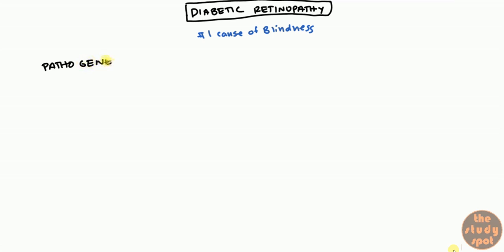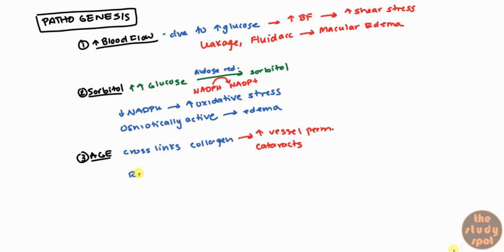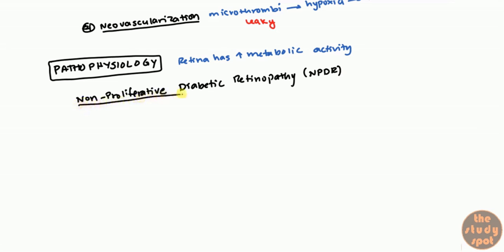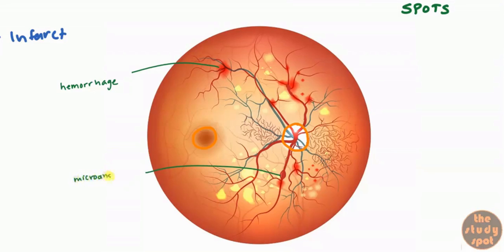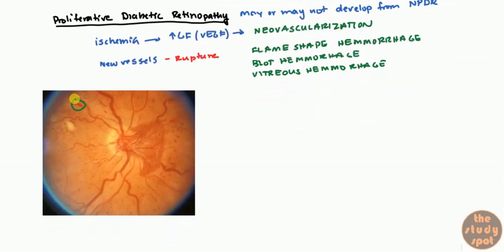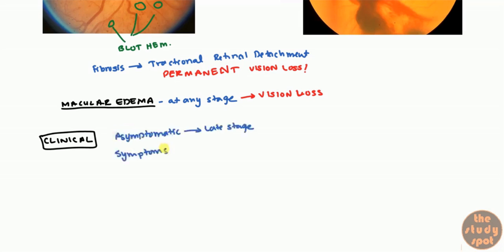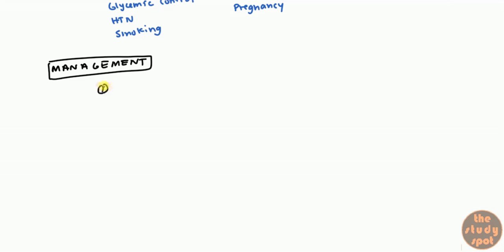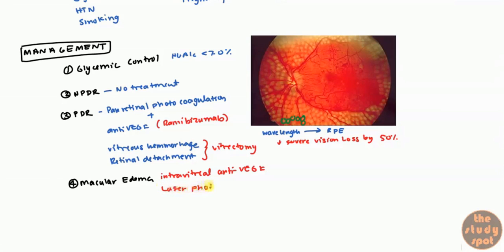Diabetic Retinopathy for USMLE Step 1 and USMLE Step 2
Handwritten Video Lecture on the pathophsyiology, symptoms and treatment of Diabetic Retinopathy for USMLE Step 1 and USMLE Step 2

PATHOPHYSIOLOGY OF DIABETIC RETINOPATHY
Hyperglycemia increases blood flow to the retina which damages blood vessels and become leaky causing macular edema.

Also production of Sorbitol from glucose by aldose reductase enzyme. This consumes NADPH, which increases oxidative stress. Glucose is osmotically active causing further edema.

Advanced Glycated Enzymes causes crosslinks in collagen and increase vessel permeability leading to cataracts. RAGE causes proinflammatory state in patients with diabetic retinopathy.

Neovascularization in the eye of diabetic retinopathy leads to hypoxia and thrombi. Tissue release VEGF and causes new vessel formation. New vessels are leaky and contribute to edema

In the non-proliferative Diabetic Retinopathy (NPDR) is the early stage of diabetic retinopathy. MIcrovascular disfunction leads to loss of pericytes and damaged endothelium leading to microaneurysms. Also basement membrane dysfunction leads to leakage of lipids and proteins leading to hard exudates. Intraretineal hemorrhages which shows as generalized hemorrhage. Nerve fiber infarcts in patients with diabetic retinopathy also occurs.

Proliferative Diabetic Retinopathy (PDR). Ischemia of the retinal tissue releases VEGF and causes neovascularization. Once ruptures it shows as flame shaped hemorrhages or blot hemorrhages. Vitreous hemorrhage may also occur in patients with diabetic retinopathy.

Fibrosis of diabetic retinopathy causes tractional retinal detachment which may lead to permanent vision loss.

Macular Edema can occur at any stage and is a common cause of vision loss in diabetic retinopathy.

FUNDOSCOPIC EXAM OF DIABETIC RETINOPATHY
Hemorrhage isolated around the vessels. Microaneurysms seen as dilation. Hard exudates seen as yellow. Cotton wool spots due to low blood flow. Tortous vessel show neovascularization in patients with Diabetic Retinopathy.

SYMPTOMS OF DIABETIC RETINOPATHY
Generally asymptomatic and symptoms depends on undelrying cause. Therefore screening for diabetic retinopathy is important.

Diabetes Mellitus type 1 screening begins 5 years after diagnosis then ever 2 years.

Diabetic Mellitus Type 2 screening begins at diagnosis and then continues every 2 years.

MANAGEMENT FOR DIABETIC RETINOPATHY
Glycemic control
Nonproliferative Diabetic Retinopathy does not require treatment.
Proliferative Diabetic Retinopathy - anti-VEGF and Photocoagulation.

If there is vitreous hemorrhage then perform vitrectomy.
Macular Edema requires treatment even if occurs in nonproliferative Diabetic Retinopathy.